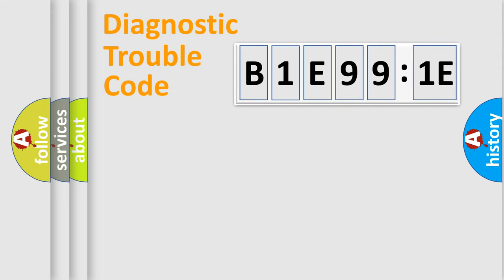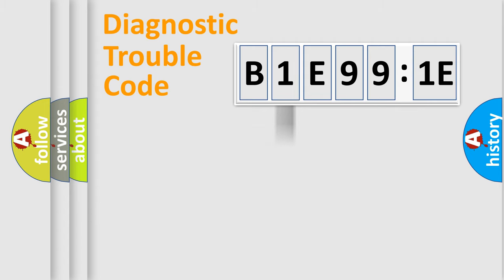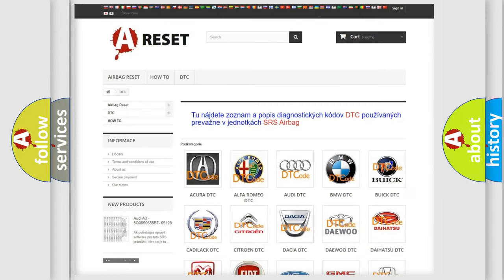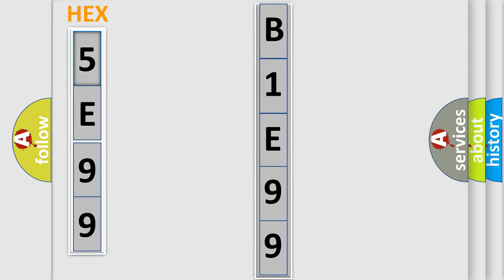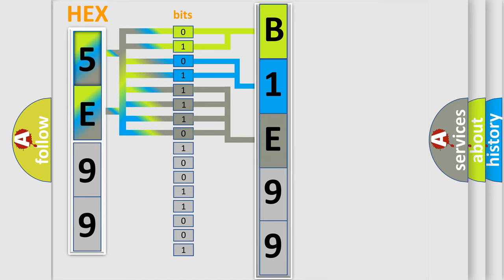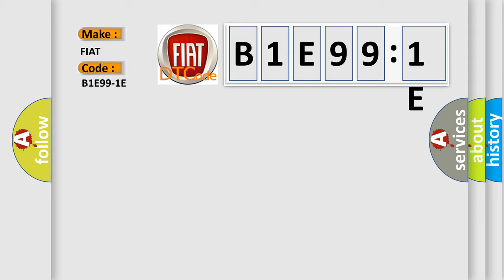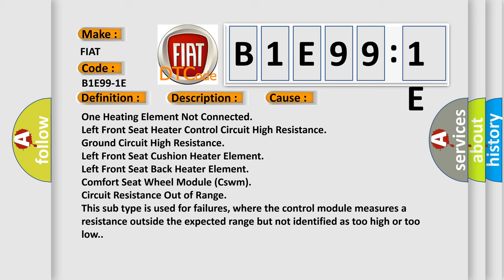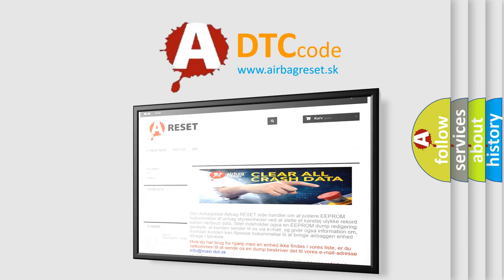DTC Fiat B1E99-1E Short Explanation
Contents:
0:21 Basic DTC analysis according to OBD2 protocol standard.
1:48 Insight into programming
2:58 A diagnostically understandable description of the Diagnostic Trouble Code
3:05 Basic error definition

Make:
FIAT
Code:
B1E99-1E
Definition:
Front Left Heater Control Circuit - Circuit Resistance Out Of Range
Description:
Module detects on the Left Front Seat Heater Control circuit a resistance equal to or above 7.0 Ohms for more than 2 seconds.
Cause:
One Heating Element Not Connected
Left Front Seat Heater Control Circuit High Resistance
Ground Circuit High Resistance
Left Front Seat Cushion Heater Element
Left Front Seat Back Heater Element
Comfort Seat Wheel Module (Cswm)
Failure Type: